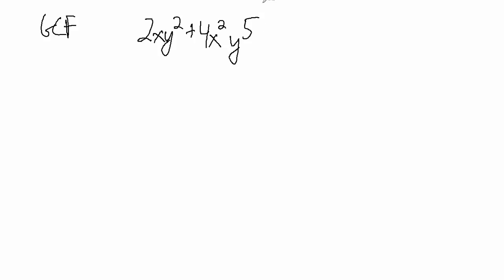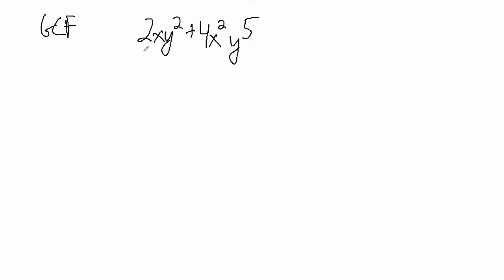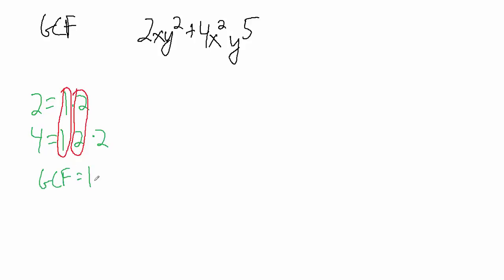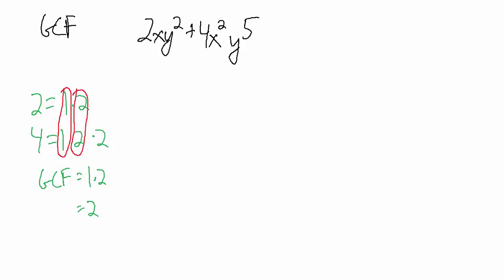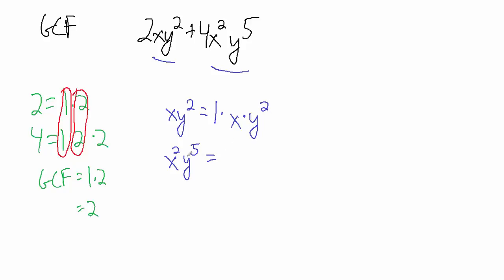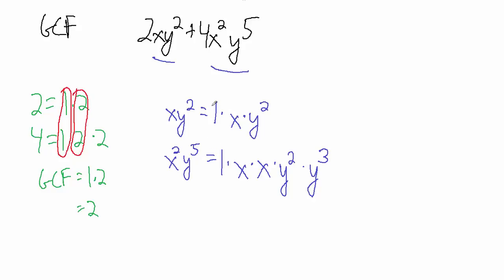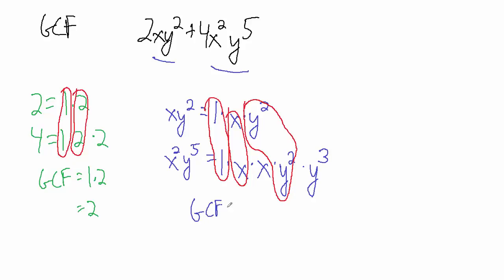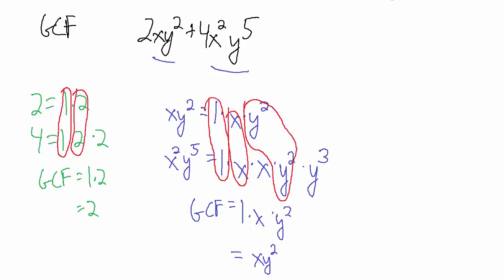Factoring - GCF of Algebraic Expressions - Example 3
Another example of finding the greatest common factor (GCF) of an algebraic expression.